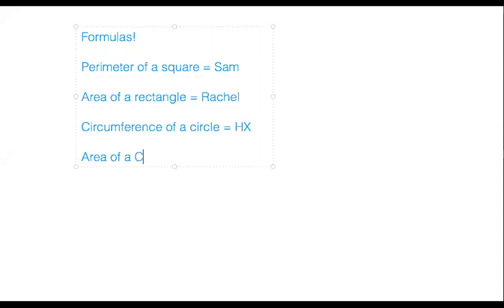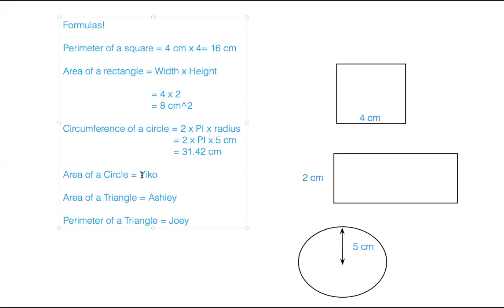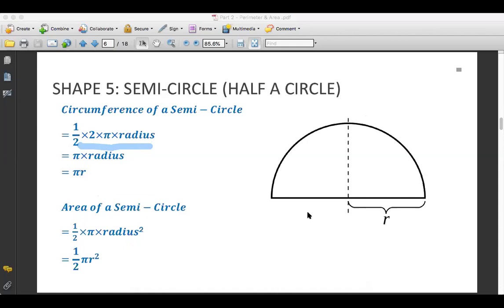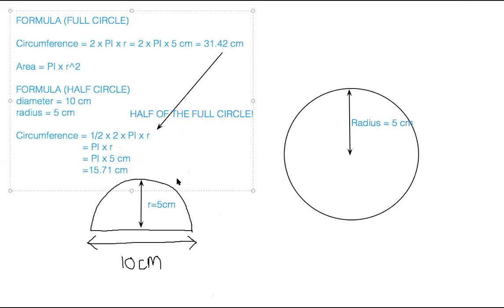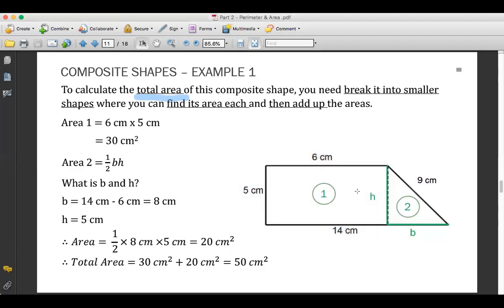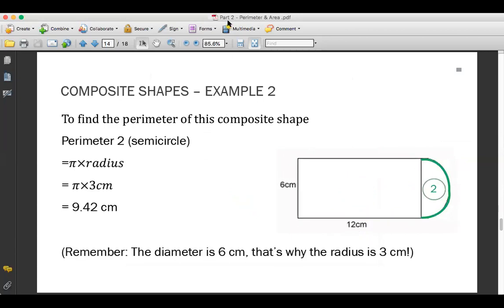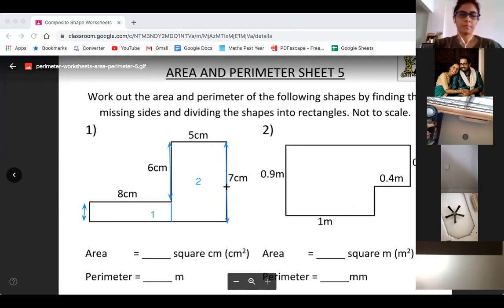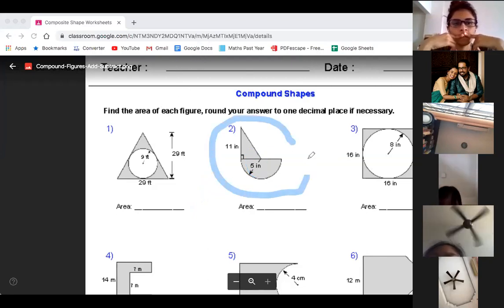Maths Composite Shapes Class